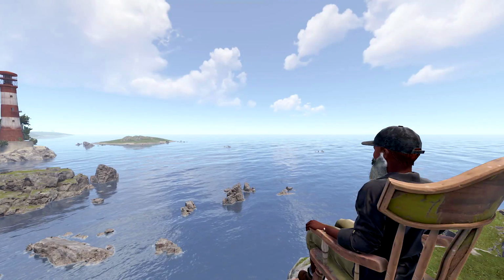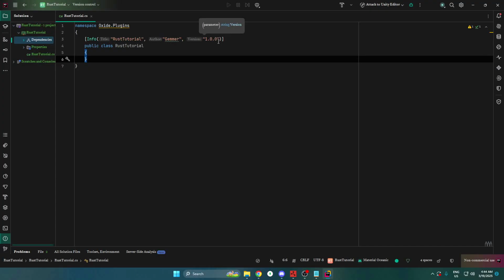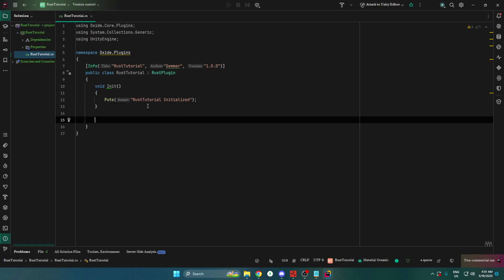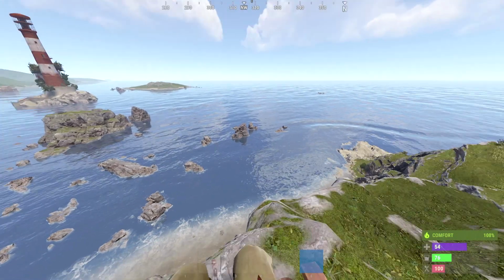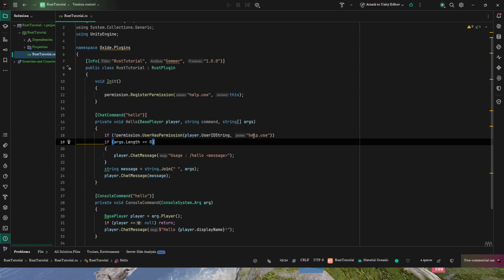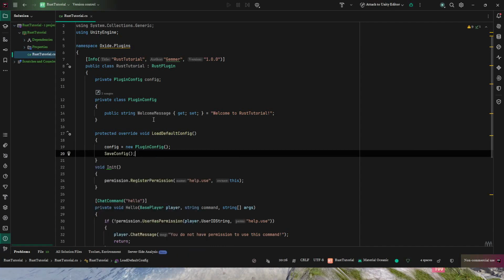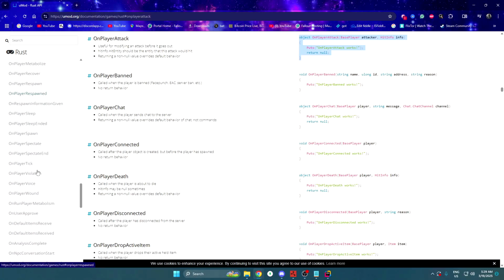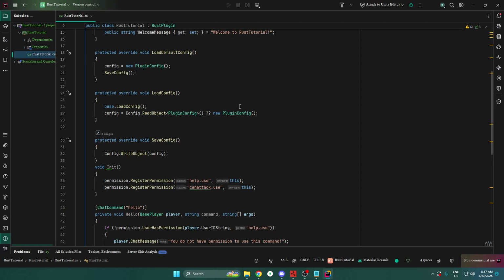Rust Oxide/uMod Plugin Creation Tutorial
Startup Tutorial on how to use Oxide to make rust plugins, as well as how to configure your IDE and get all the files you need to set up.